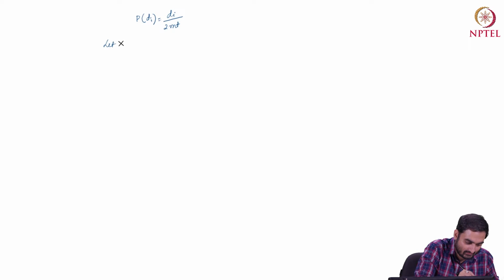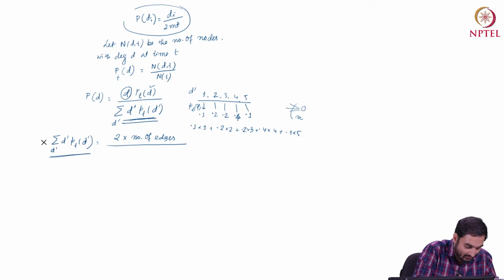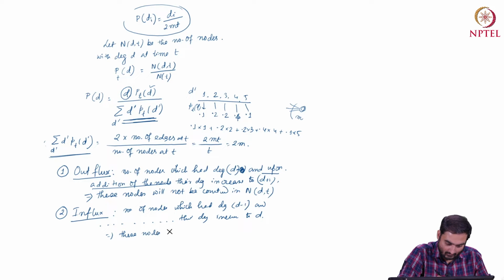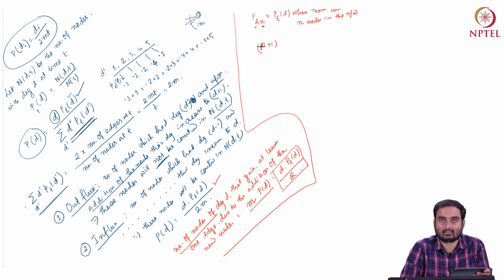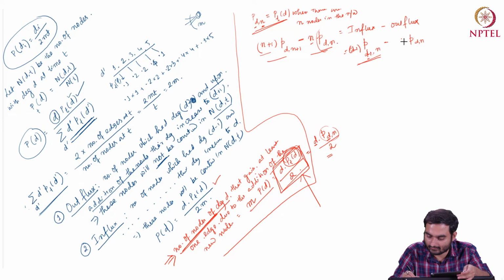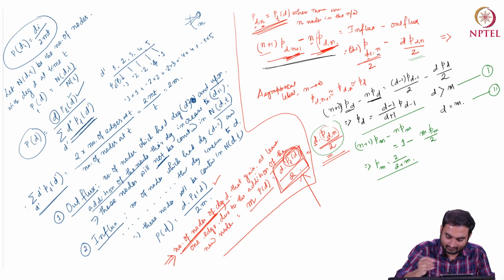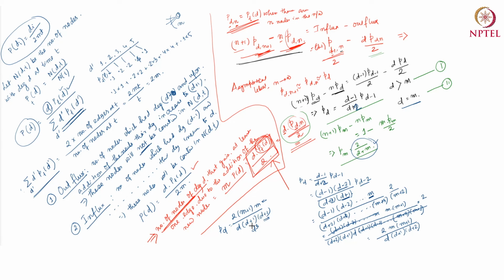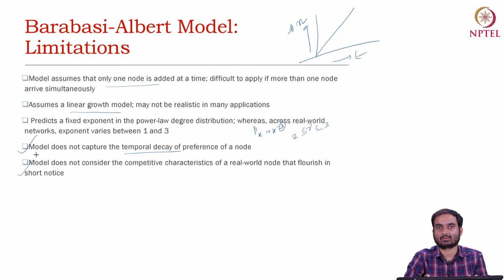SNA Chapter 3 Lecture 5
Preferential attachment model